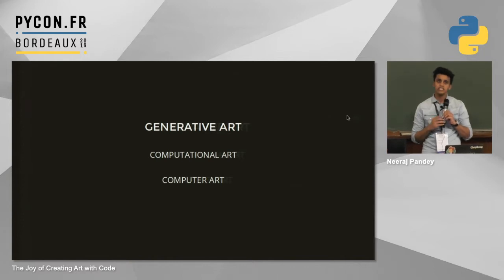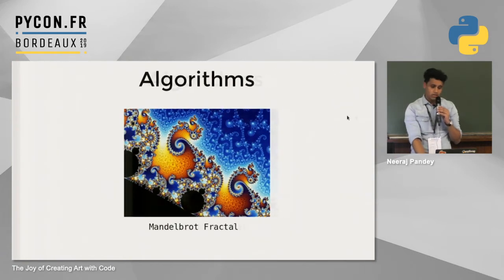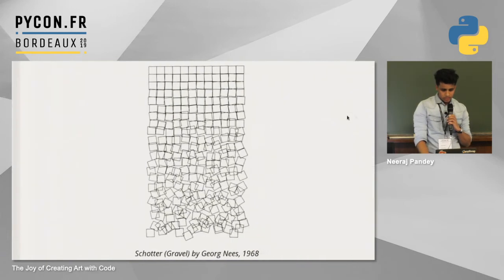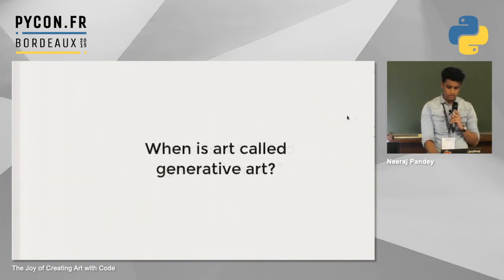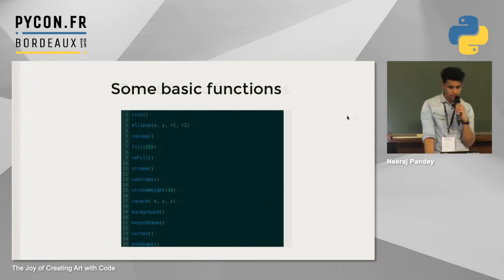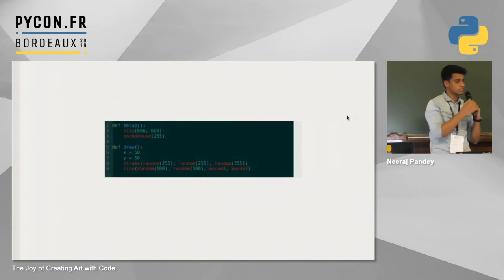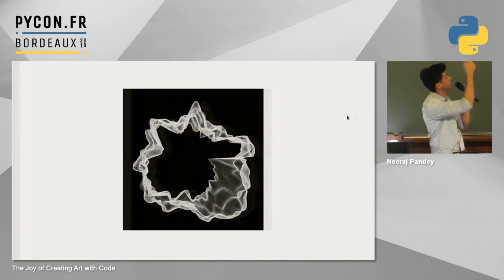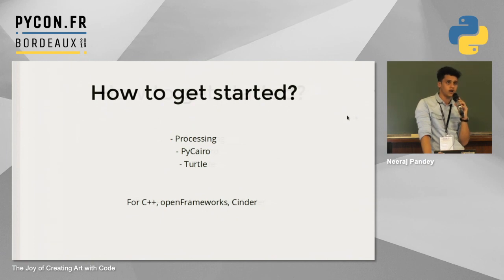PyConFR 2019 - The Joy of Creating Art with Code - Neeraj Pandey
Art is everywhere and it’s beautiful. Unleash the creative artist inside you with the beauty of Generative Art. Learn how algorithms are used to create these aesthetic art forms, how motion and structures emit sounds and what toolkits are required to do so. The talk will take the audience to a small history of Generative Art and how autonomously these art forms are created using algorithms with various examples using Processing, Numpy, PyCario and more.